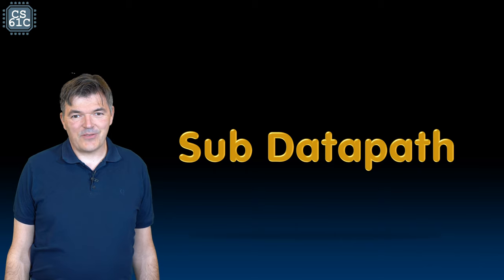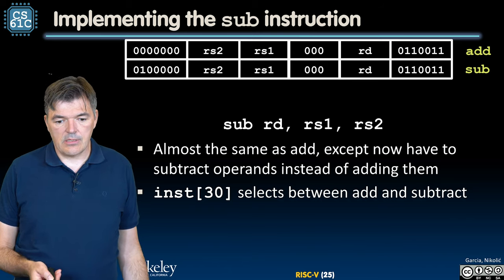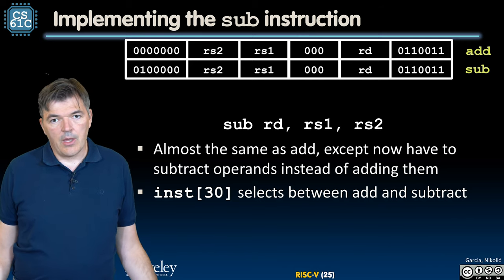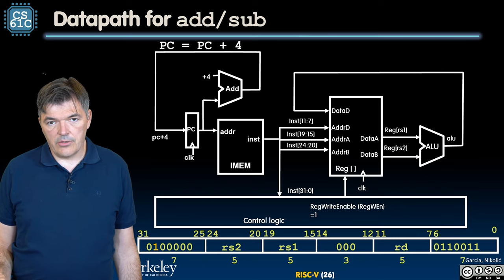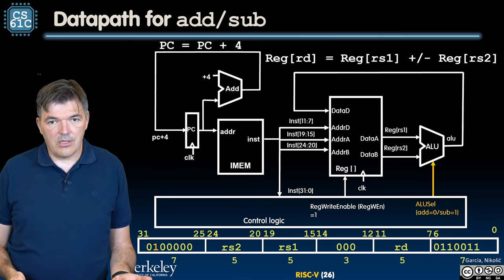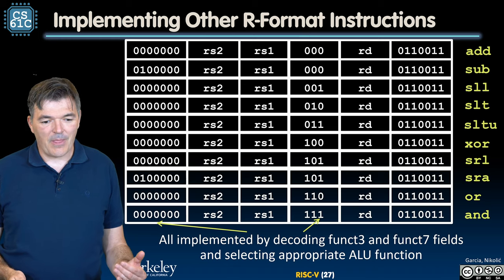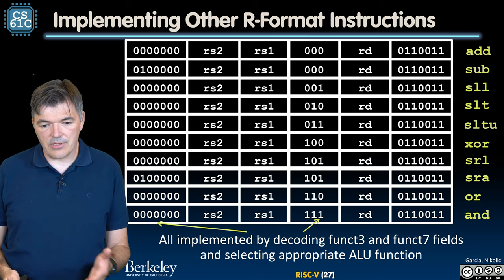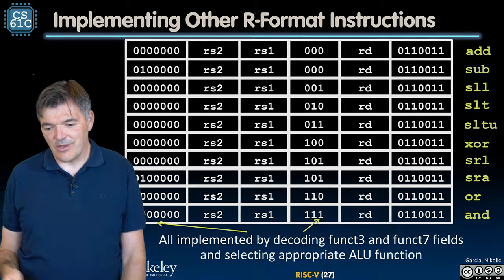[CS61C FA20] Lecture 18.4 - Single-Cycle CPU Datapath I: Sub Datapath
CS 61C Lecture 18.4 - Single-Cycle CPU Datapath I: Sub Datapath
Fall 2020
Inst: Borivoje Nikolic
10/7/20